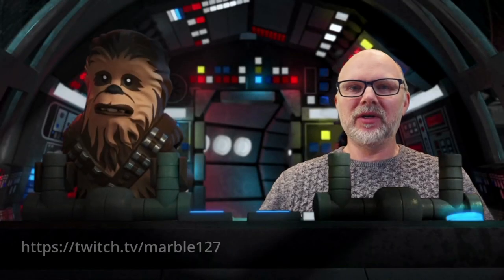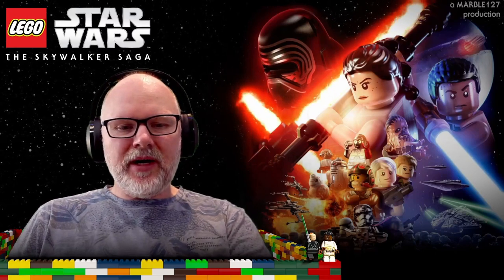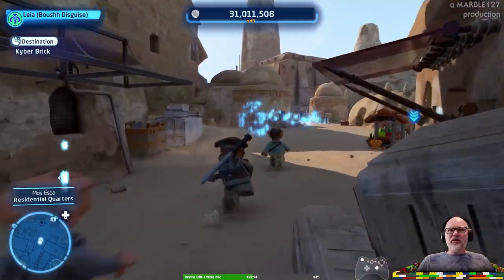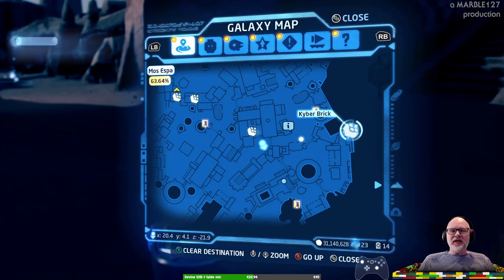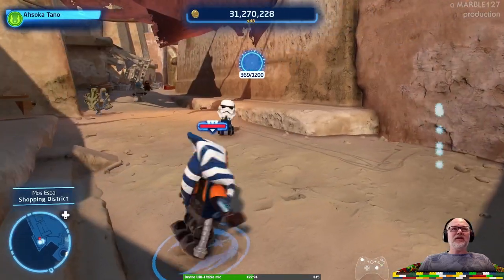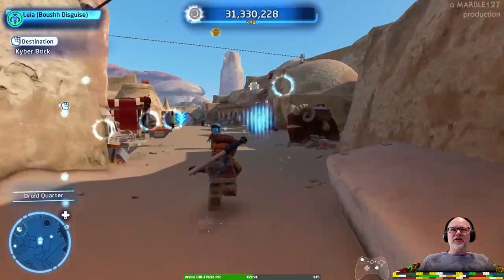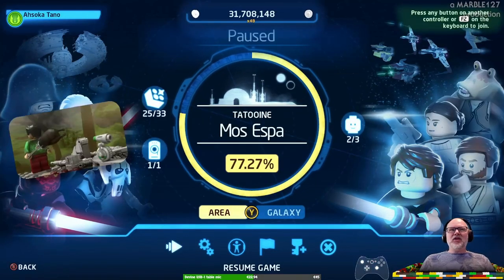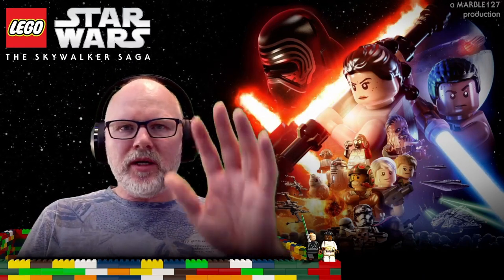LEGO Star Wars TSS - Galaxy Free Play - Tatooine / Mos Espa (All Collectables) - pt4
Marble is playing LEGO Star Wars - The Skywalker Saga